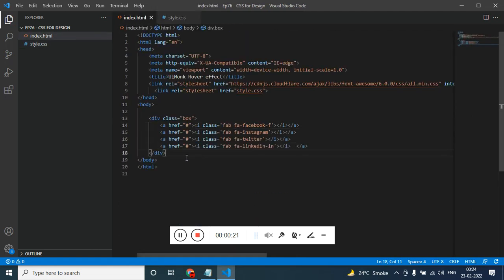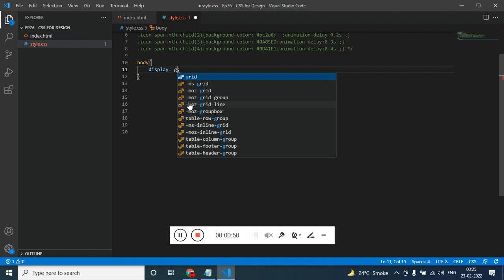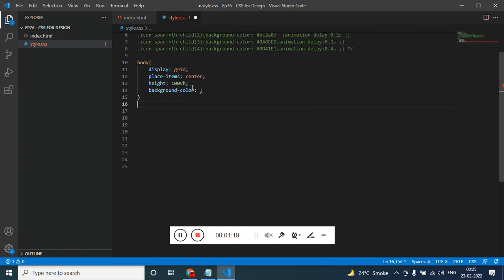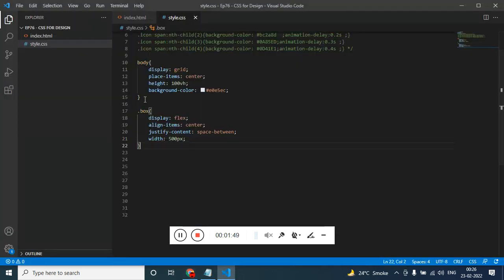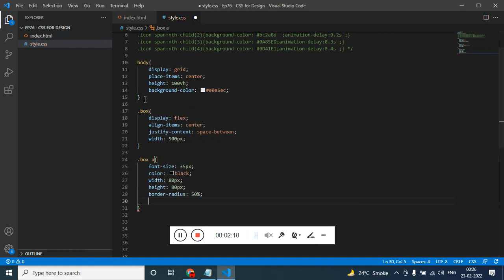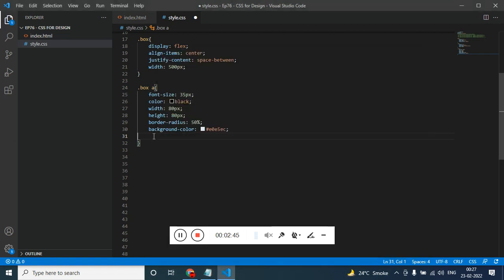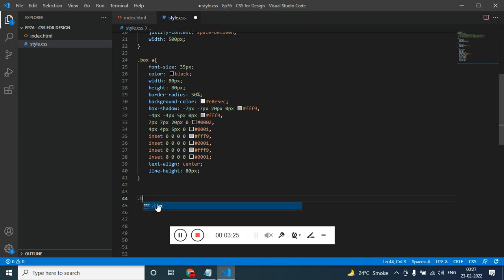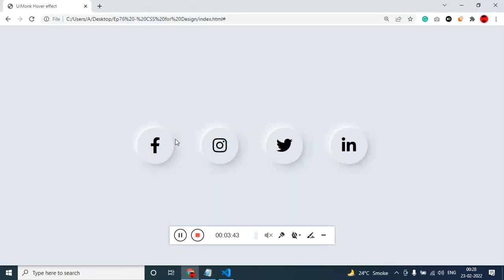Ep76- Icon hover effect Css3 tutorial with source code